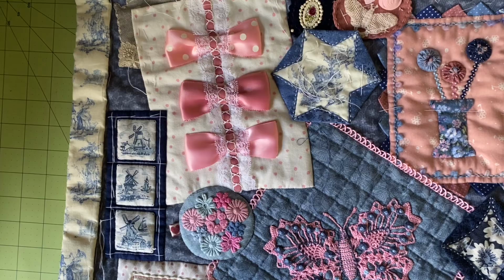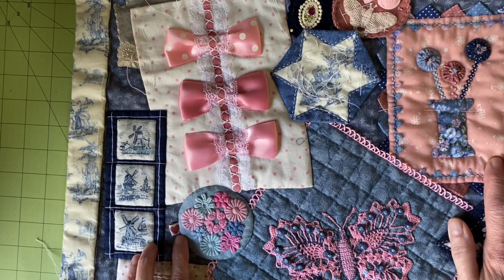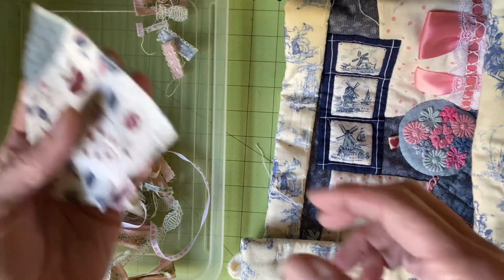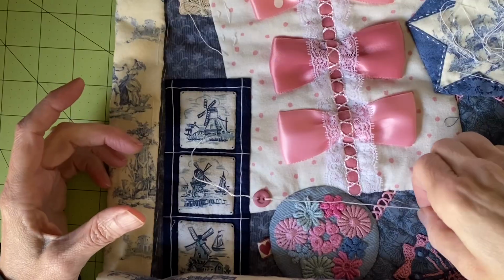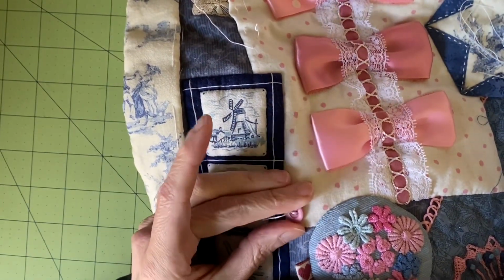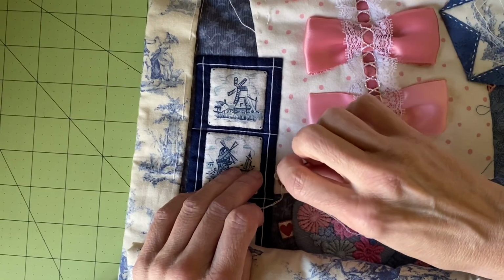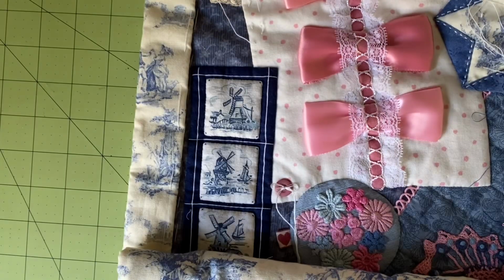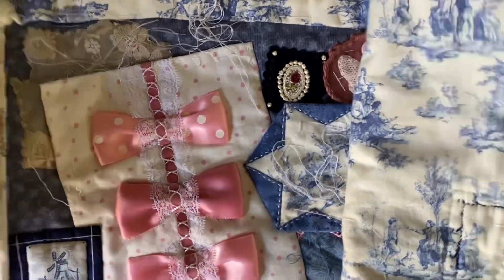Bits & Bobs – Adding the Delft Blue Tiles & Some Charming Elements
Episode 19 in the series of making my Bits & Bobs collage quilt.
This week I added several smaller elements & some details that add charm!